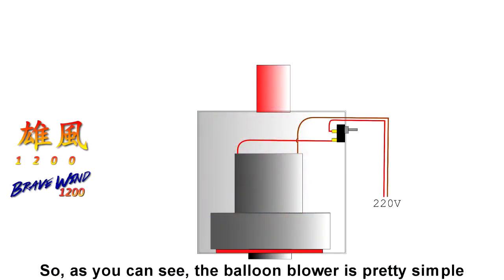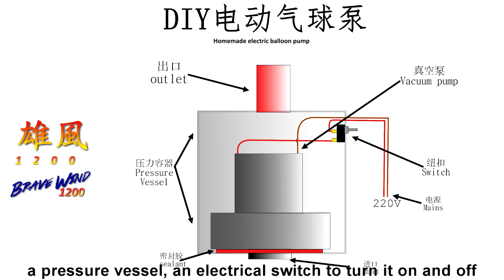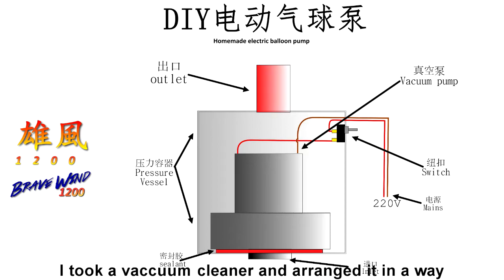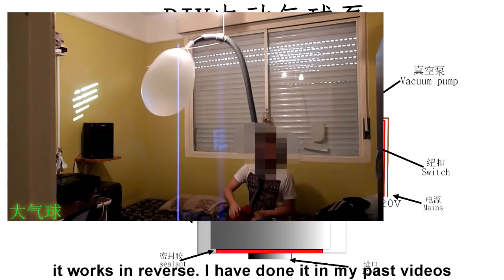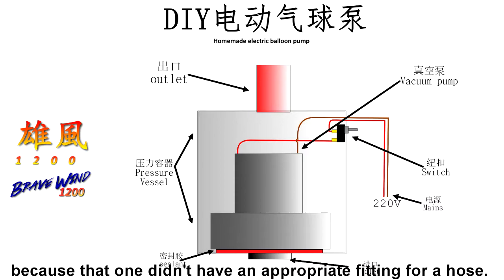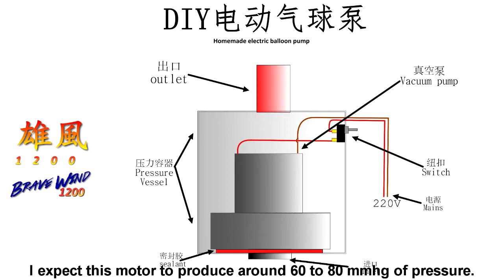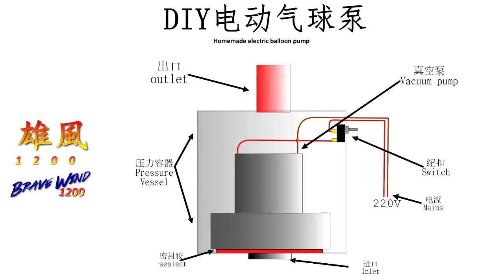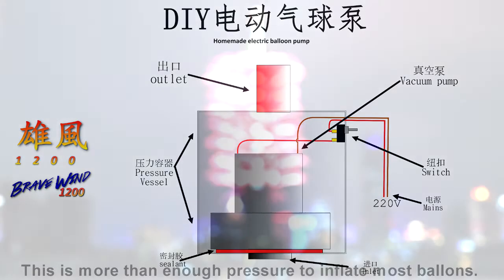DIY电动气球充气机! Do-It-Yourself Electric Balloon Pump!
Hello, today I'm presenting a proposal of a DIY electric balloon pump using a salvaged 1200W/220V vacuum pump motor, a switch, a vessel( a bucket or even a bowl with a good lid will work), silicone to make a seal, and some pipe fittings you can easily get in a nearby hardware store.

I have a prototype and will test it this week. I also managed to briefly use a sphygmomanometer gauge which measures pressures from 0 to about 1 bar. I managed to reach only 120mmHg, or about one-tenth of a bar! 1 bar is about 14 psi, which is also about one atmosphere of pressure. I want to make an electronic gauge sensitive enough to measure such low pressures.

00:00 - Introduction.
00:23 - Schematic.
00:34 - Theory of operation.
01:54 - Ending